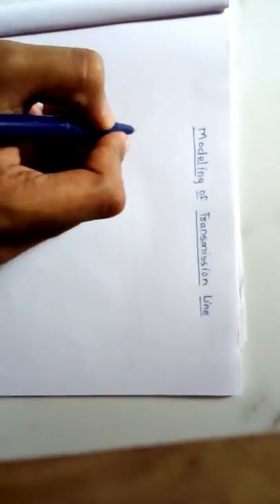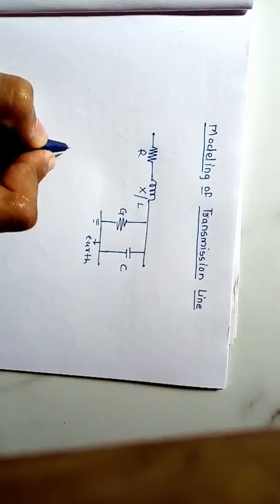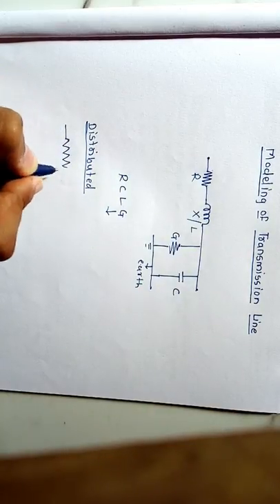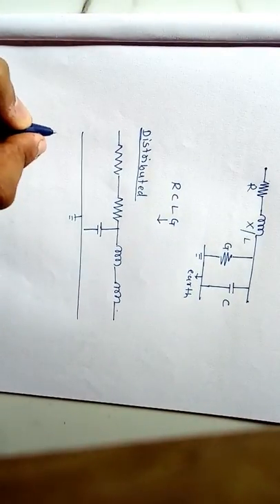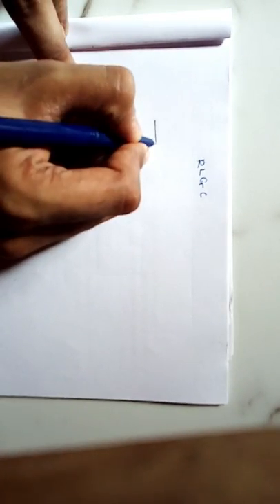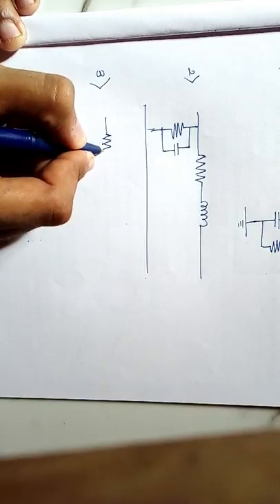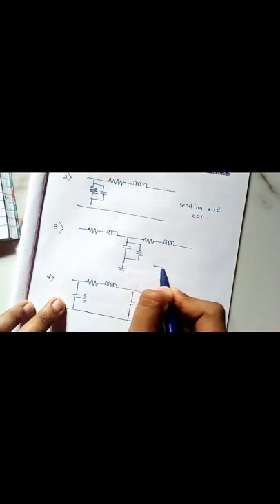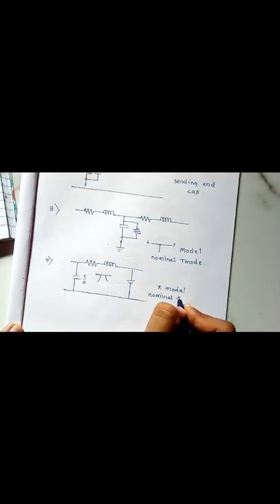Modelling of transmission lines.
Hi guys,
This video explains the modelling of transmission lines. The basics of these models are explained with parameters.
Detail Components as a user interface.